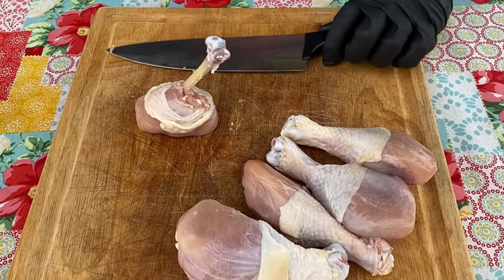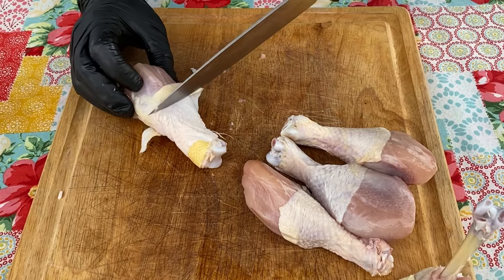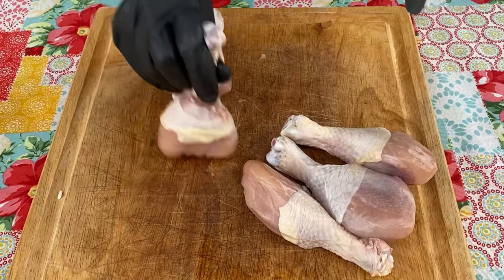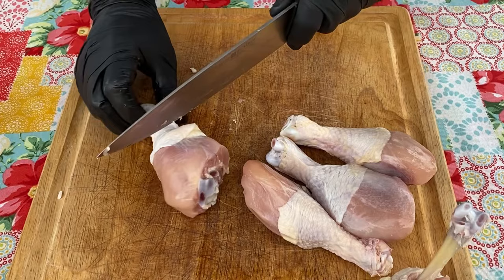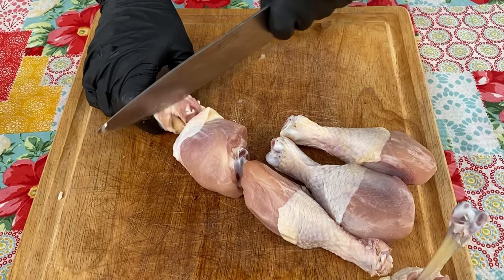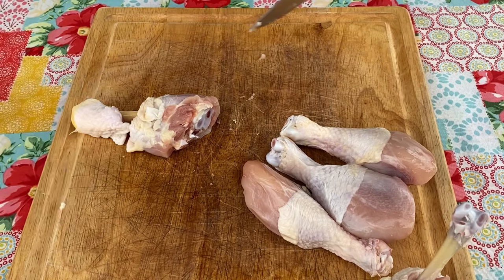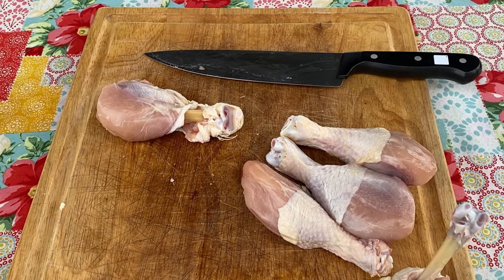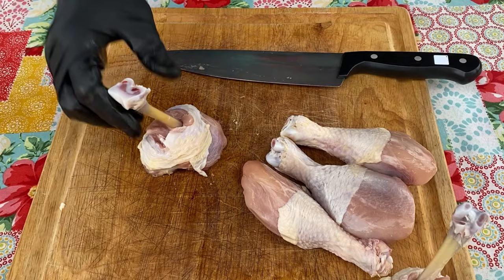Trim Chicken Lollipops aka-Frenching Chicken Drumsticks (How to Cut)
Making BBQ chicken lollipops is relatively simple, but the most tedious part is trimming the drumsticks.

To french drumsticks, use a sharp knife and trim chicken drumsticks at the base of the meat, cutting all the way around until tendons and skin are completely disconnected.

Pull disconnected skin and tendon all the way down off the end of the bone, using a paper towel (or an actual towel) to help with grip.

On the other side of the bone (where the meat is), I like to cut the tip of the bone and cartilage, as well as a sliver of meat to help create a flat surface for the chicken drumstick to stand.

MY FAVORITE BBQ TOOLS